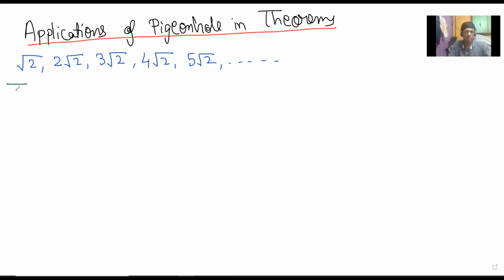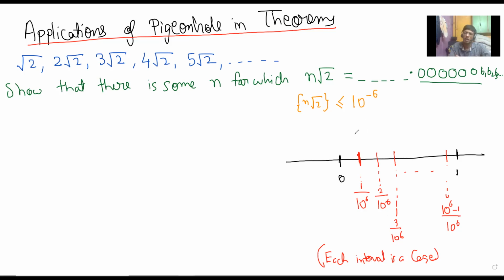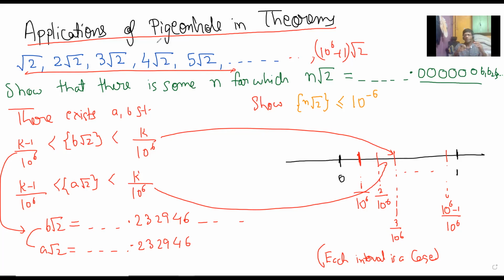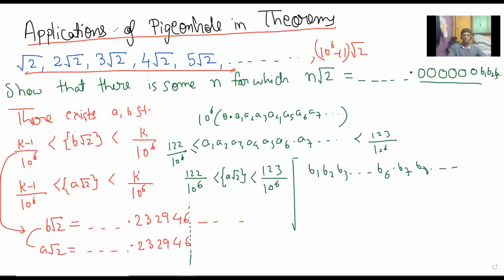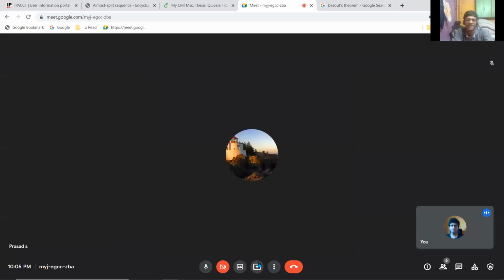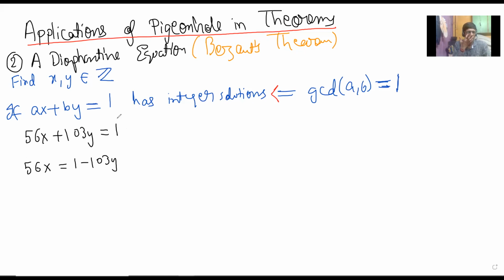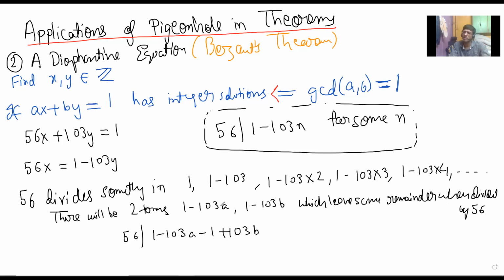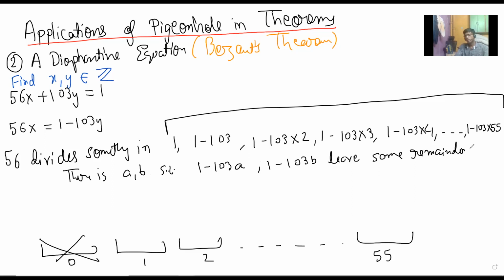7. Applications of Pigeonhole Principle in Number Theory and analysis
We prove the denseness of {n \alpha} when \alpha is irrational
and
Bezout's Theorem on ax+by=1 using Pigeonhole Princple idea!!